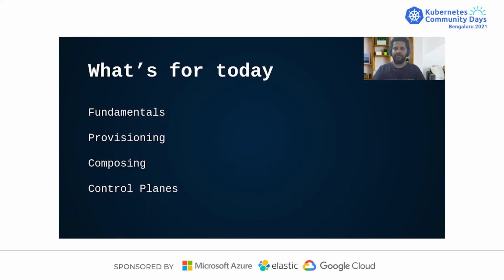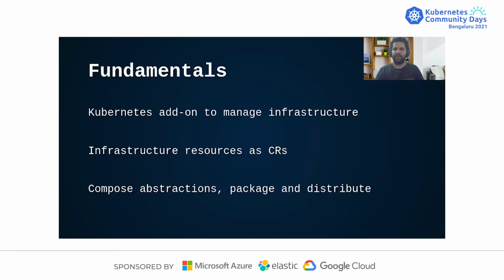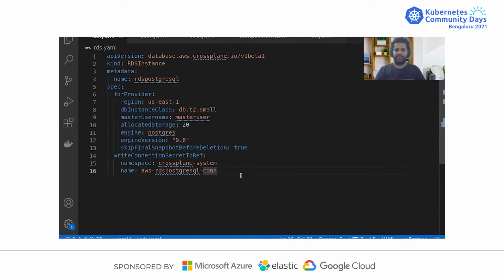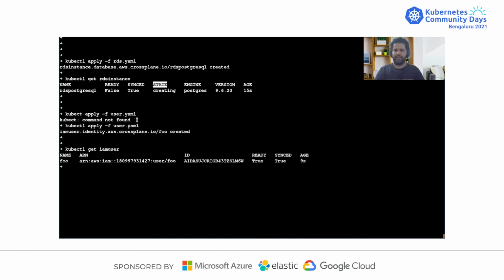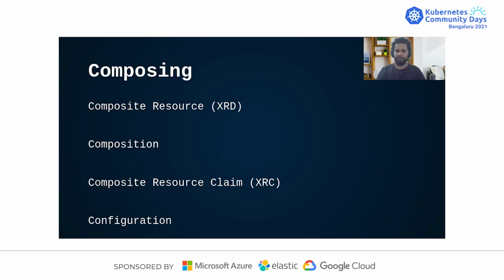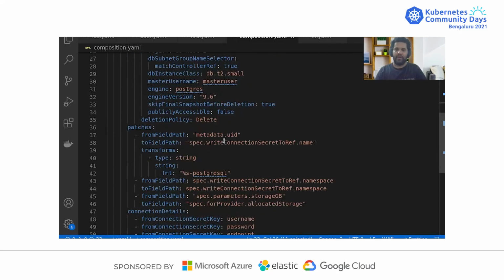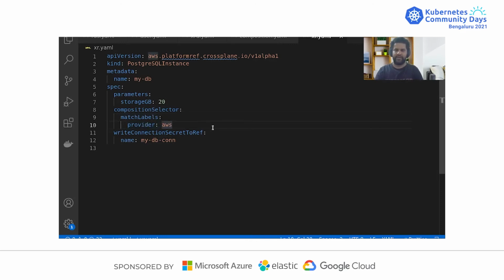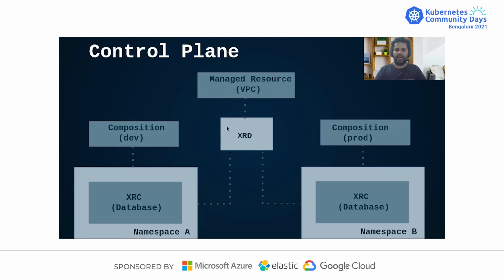Provisioning Infrastructure with Crossplane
Crossplane is a Kubernetes add-on to represent infrastructure resources as Kubernetes custom resources. This talk shall show how Crossplane can be used to manage infrastructure and build your own control plane on top of that.